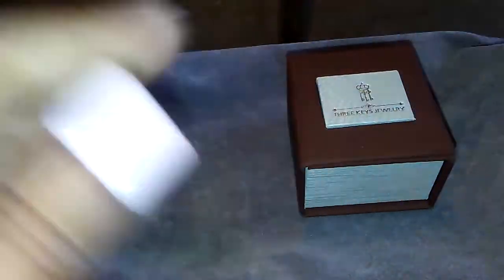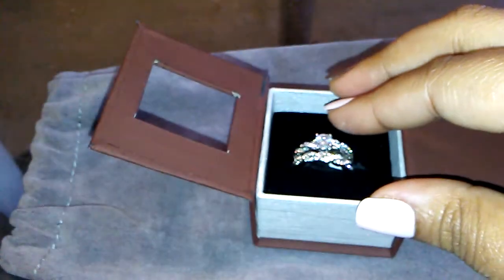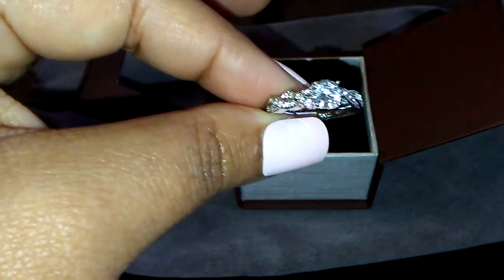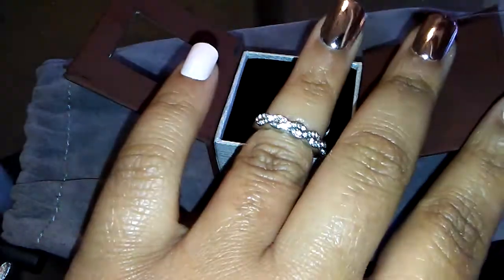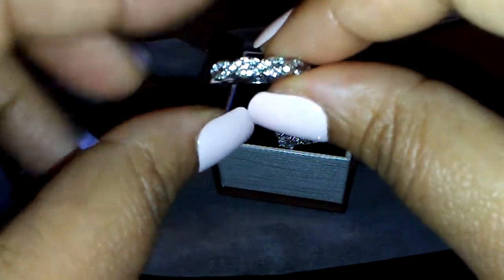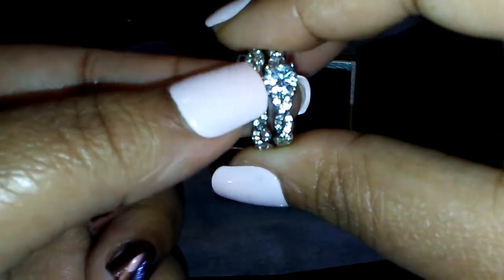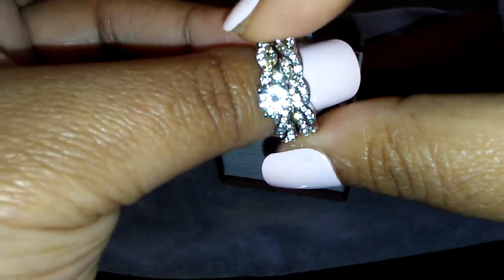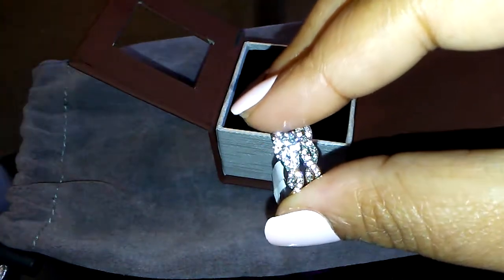Wish App! Jewelry Review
join me on the review of Wish App Jewelry.